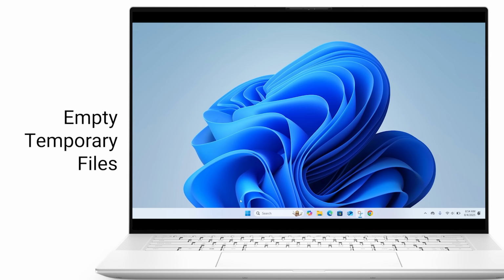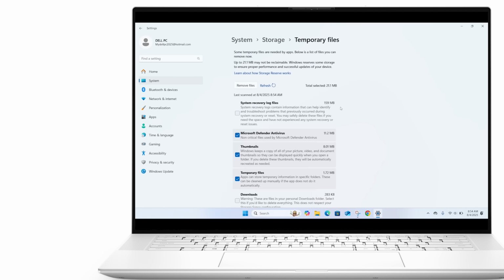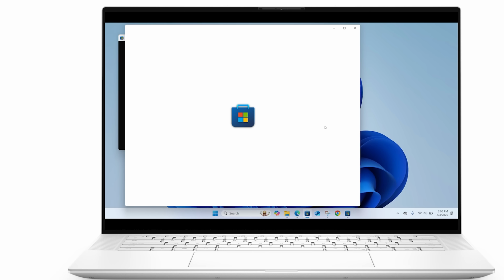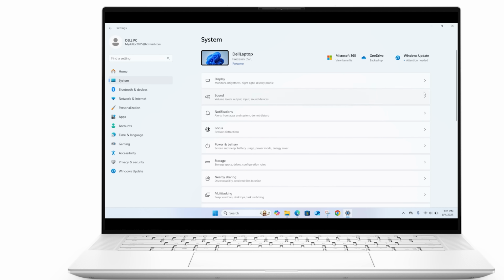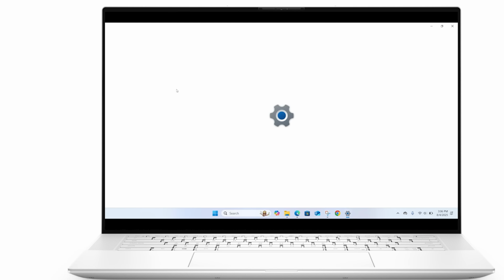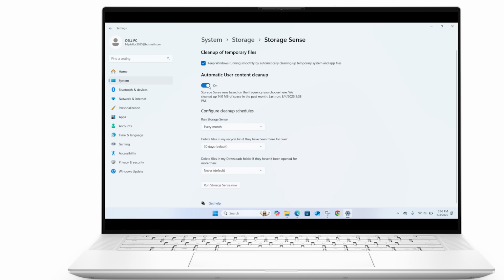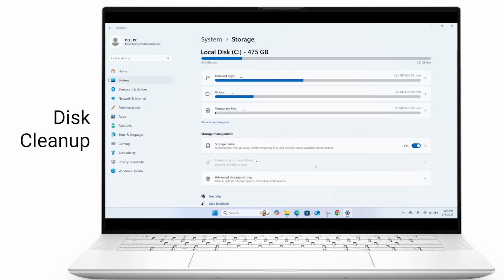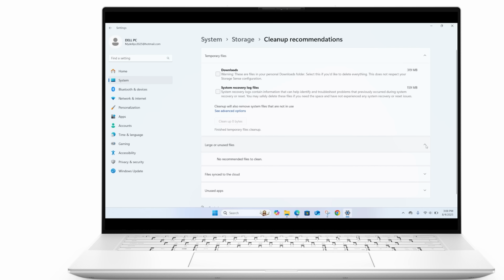Free Up Drive Space in Windows 11 | Optimize Storage & Boost Performance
This video walks you through effective methods to clean up your system and create more available space on your HDD or SSD. Discover how to delete temporary files, clear the Microsoft Store cache, troubleshoot Windows Update, and use Storage Sense and Disk Cleanup to manage storage efficiently.